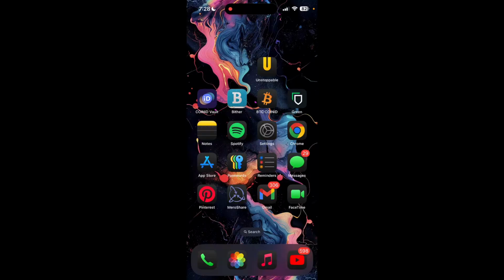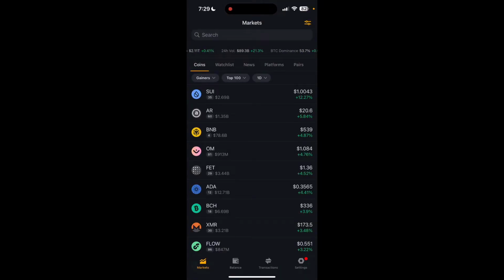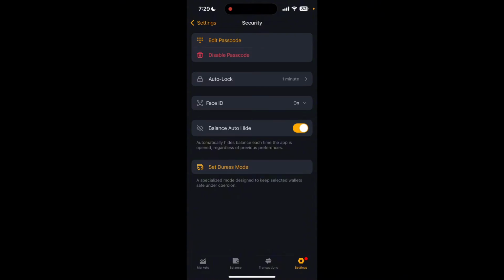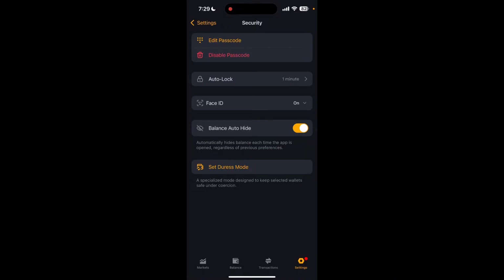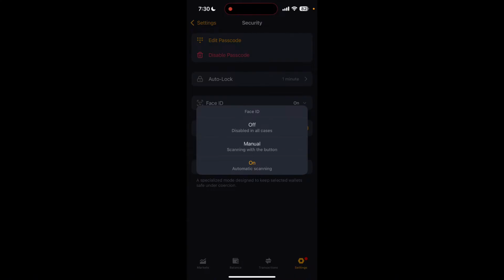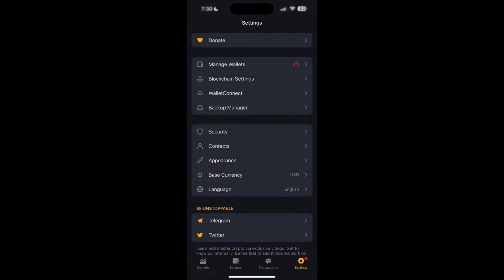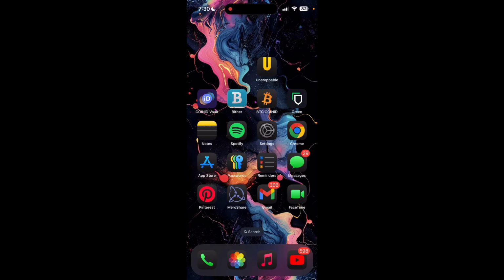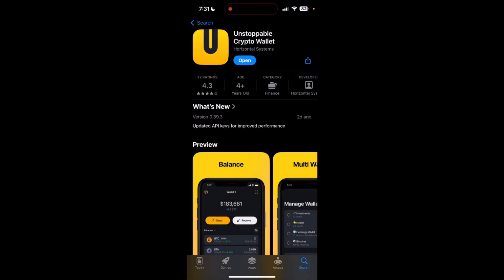How to Manage your Wallet’s Security Settings in Unstoppable Crypto Wallet 2024?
n this video, I’ll walk you through the process of managing and enhancing your wallet’s security settings in Unstoppable Crypto Wallet. Learn how to configure security features to protect your assets, manage permissions, and ensure your wallet remains secure against potential threats.